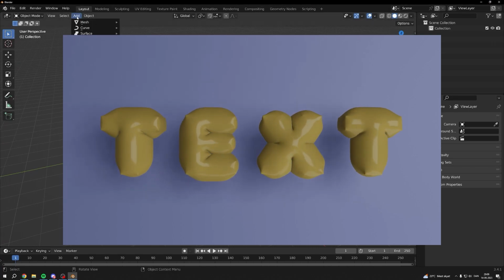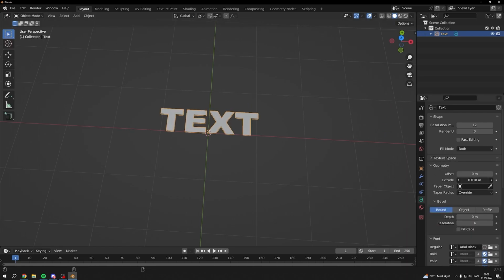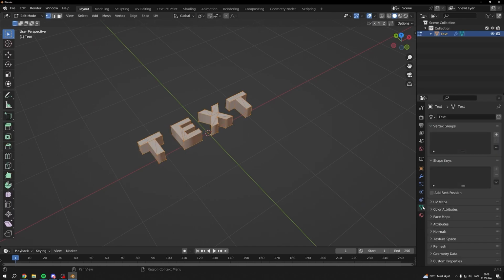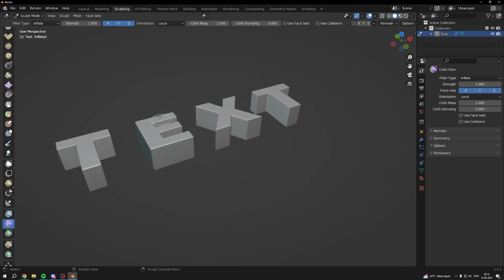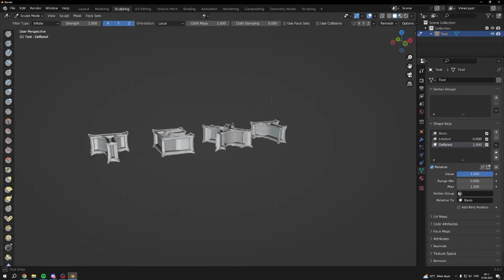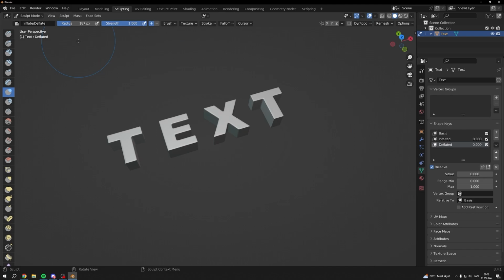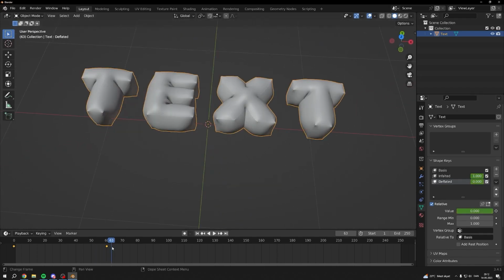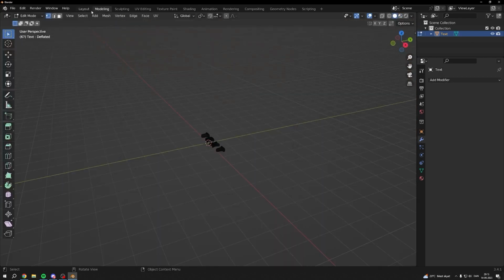Blender 3D Inflation Animation - EASY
Thank you for taking the time to watch my video! We hope you enjoyed it and found it helpful or entertaining. We appreciate your support and look forward to sharing more with you in the future. Thanks again for watching!